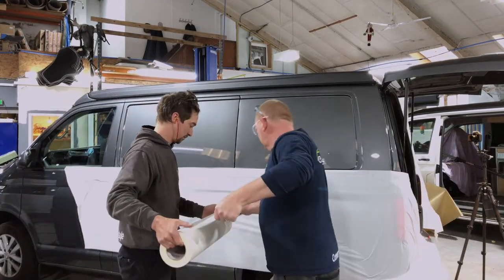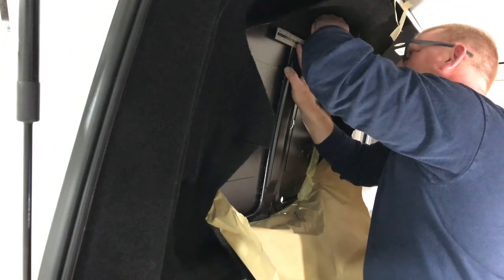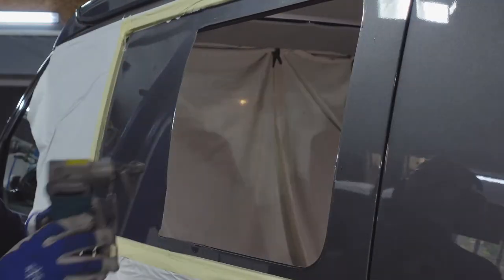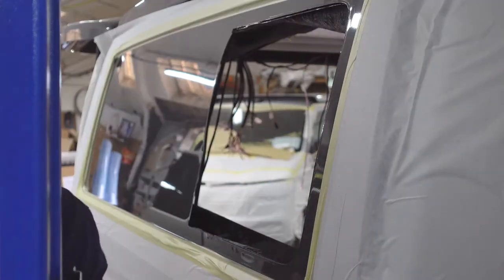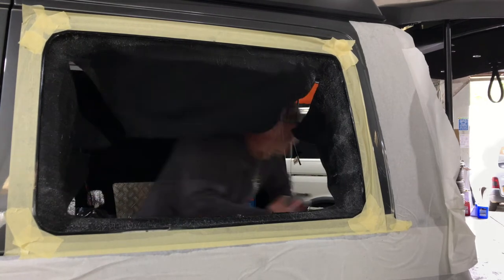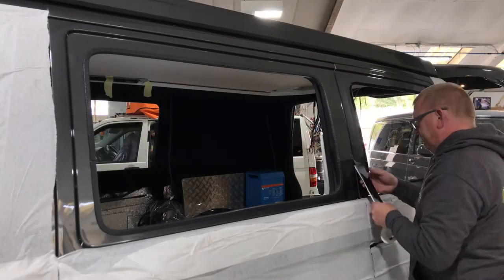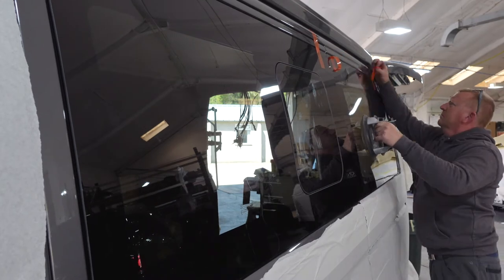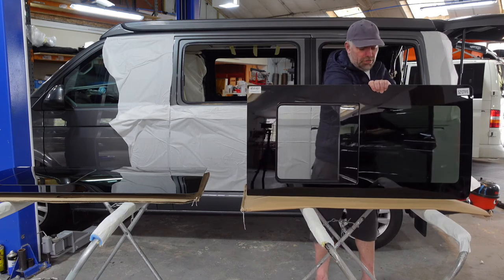Volkswagen T6 and T6.1 Conversion Window Installation Guide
Journalist Grant Wyness follows the Ecowagon team as they install opening tinted windows in his new Volkswagen T6.1 Transporter. Another stage of his camper conversion video chronicle.

The Ecowagon team make this look like an easy installation process but it's anything but! Grab hold of something tight (whatever you fancy) and watch as Grant's van is cut up and put back together, expertly and very carefully.

At the end of this video Kenny Green from Ecowagon camper van conversions chats about opening tinted window options for your T6 or T6.1.

Want to find out more about Ecowagon and our conversions? Just drop into our workshop and view our demo van: Bridge Mill Retail Park, New Portreath Rd, Redruth TR16 4QL

We can convert your VW T5, T6 or T6.1 Transporter into your dream van or source a new or used high-spec Volkswagen Transporter for conversion.

We offer seven different models of camper interiors and conversions, created for your maximum enjoyment. Ecowagon add fun and excitement to the conversion process and offer many upgrade options along the way from off-grid solar systems to full VB air suspension installation.

Convert your lifestyle and live the dream.

CREDITS
Filmed, narrated and edited by: Grant Wyness